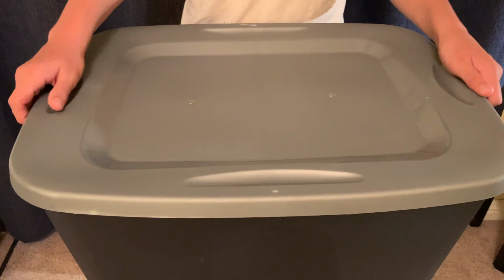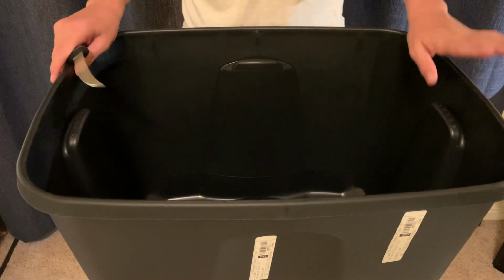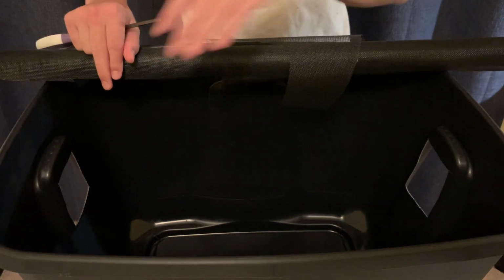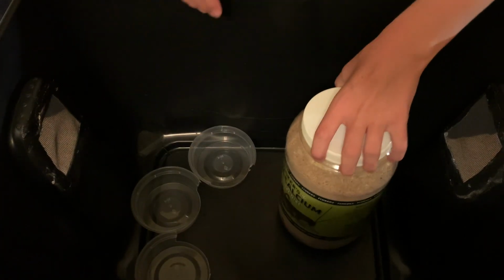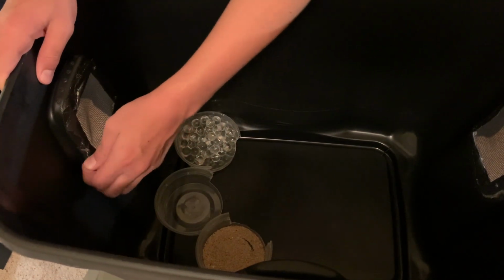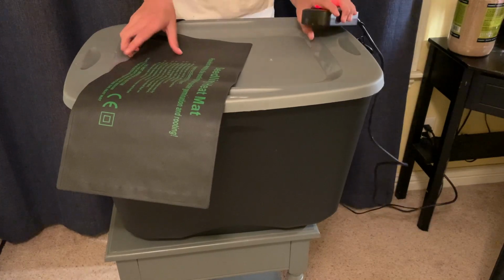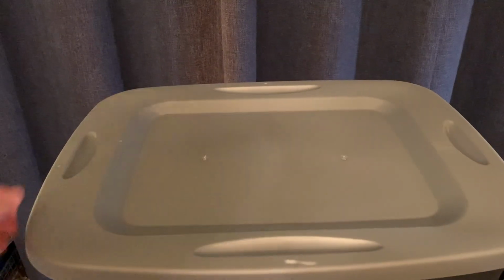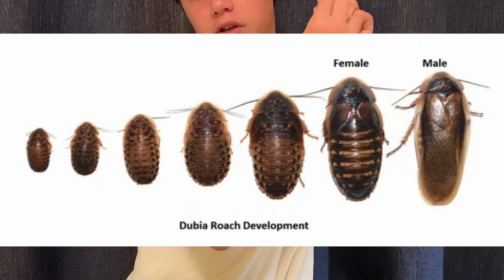Starting Your Own Dubia Roach Colony!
If you own a lot of reptiles, you know that it can get expensive to feed them. A great way to cut down the expenses is by breeding your own feeder insects! Today, I teach you guys how to breed your own Dubia Roaches!